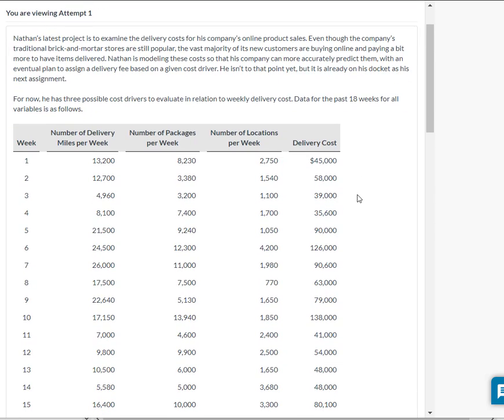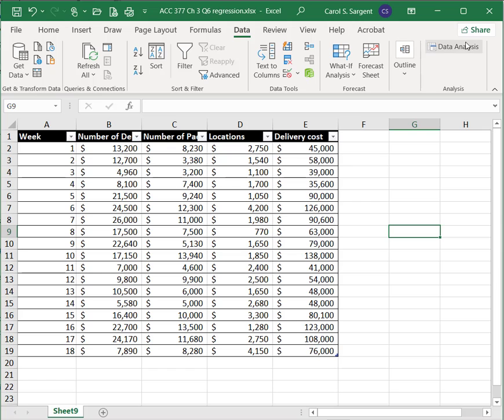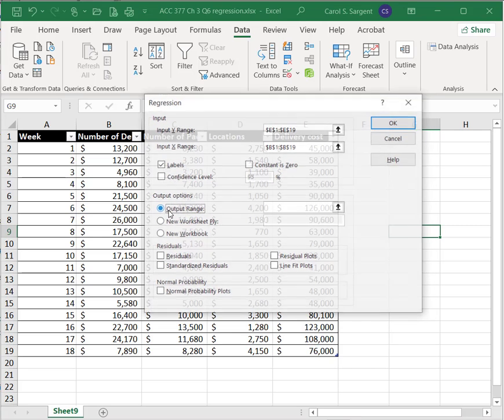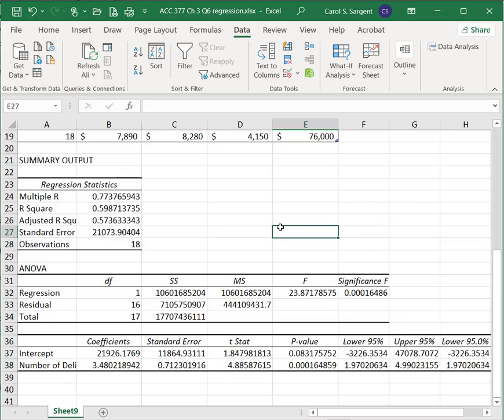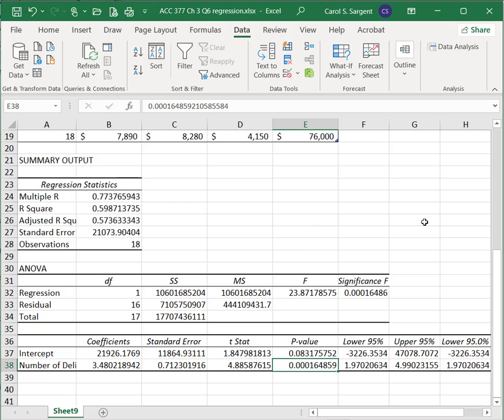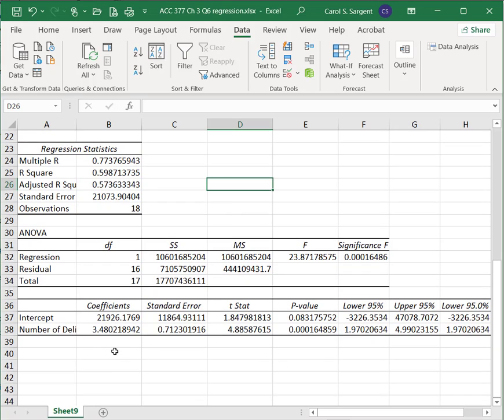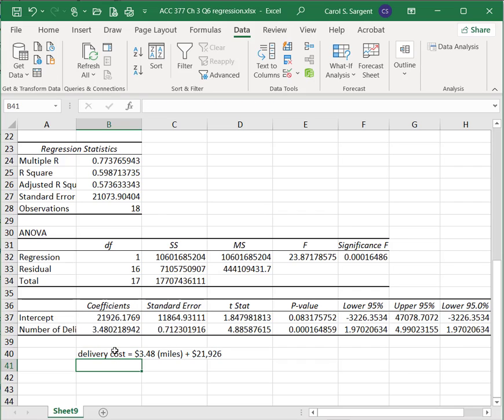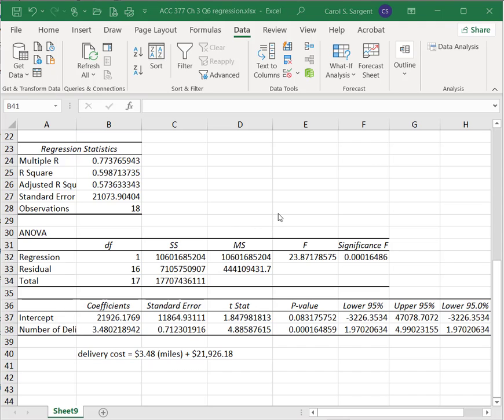Interpreting Excel regression output, regression equation